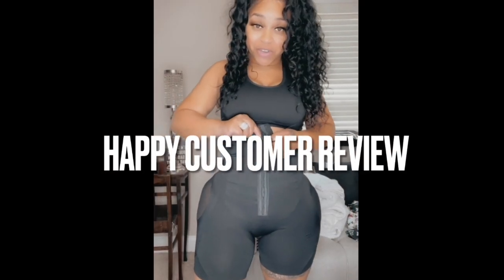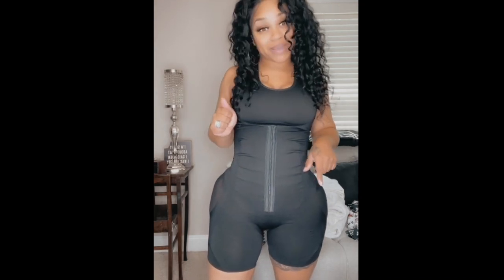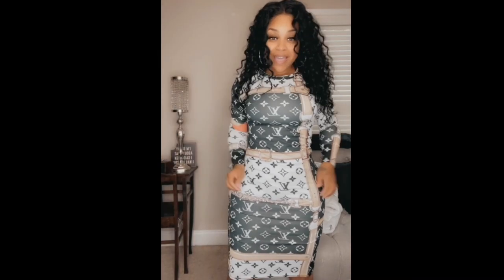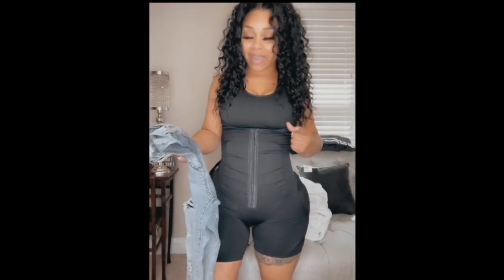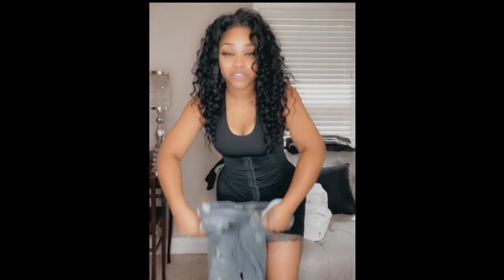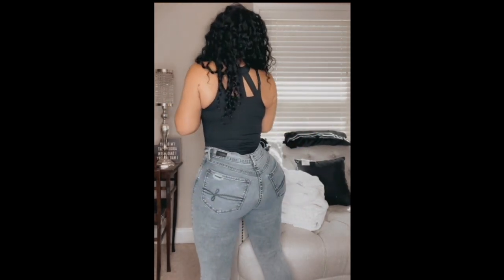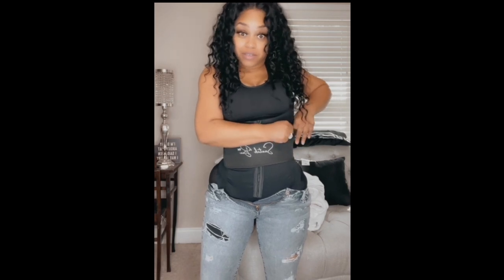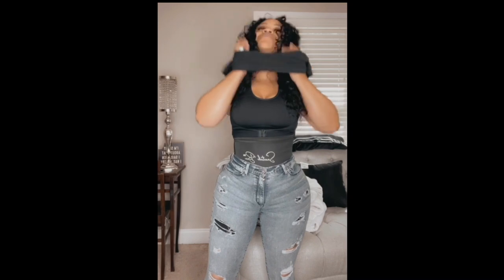FAJA FAJA FAJA - Snatch Bans Featured Me and their ads - Customer Review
Snatch Bans Featured Me and their ads  - Customer Review
I am so excited to be featured on Snatch Bans . With my reviews..

To Be Featured with Snatch Bans
Go to instagram and @snatchbans to be featured

SNAPCHAT ( IAMBOSSSEVEN)